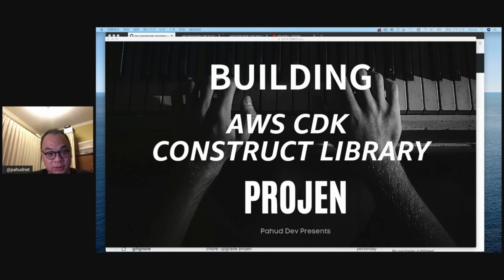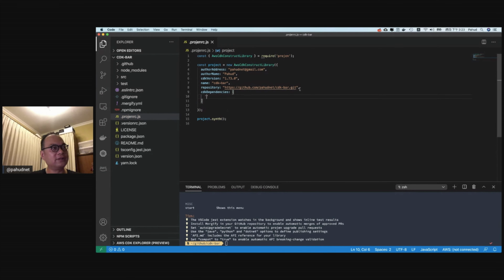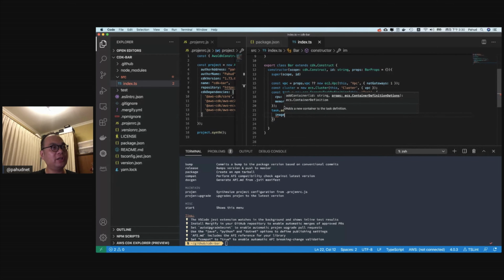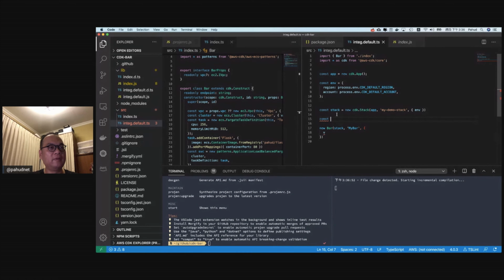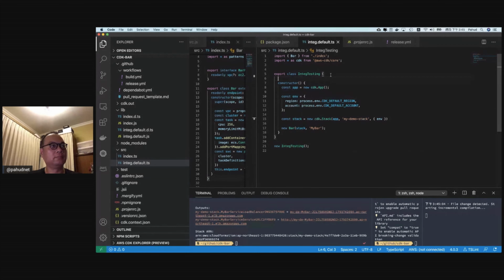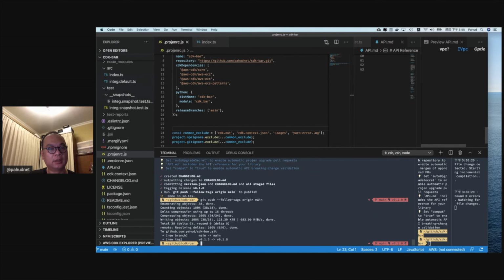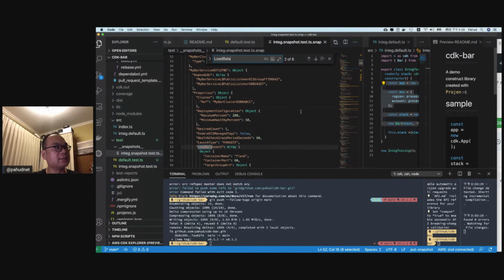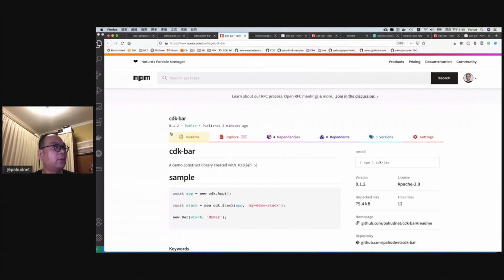EP50 - (ENGLISH) Building AWS CDK Construct Library with Projen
In this video, I will show you how to build, test and publish AWS CDK construct from scratch with projen. After watching this video, you will be able to build your custom CDK construct and publish to npm and pypi.

0:00 Opening
0:11 What is Construct
1:10 What is Projen
1:47 cdk-serverless-lamp
2:15 cdk-k3s-cluster
2:44 cdk-gitlab
3:00 let's create the cdk-bar today
3:35 get it started
4:06 npx projen new
4:34 npx projen new awscdk-construct
5:07 .projenrc.js
6:38 cdkDependencies
8:44 edit src/index.ts
9:44 start creating the Bar construct class
10:21 define the BarProps construct property class
16:03 yarn watch and generate the lib directory
17:34 integ.default.ts for integration testing
21:20 make sure yarn watch returns 0 errors
21:36 npx cdk --app lib/integ.default.js diff
22:23 npx cdk --app lib/integ.default.js deploy
22:42 create cdk-bar github repo
23:08 define the python package in .projenrc.js
24:03 what's inside the the release.yml file
25:14 deployment completed. Now check with browser
26:00 wrap up the integ.default.ts into IntegTesting class
27:42 create snapshot for the integ testing
28:24 create integ.snapshot.test.ts
29:17 yarn test
30:20 yarn build
30:43 configure 3 secrets for your github repo
31:25 git commit
31:33 let's add more exclusion
32:40 git add .
33:30 yarn bump --release-as 0.1.0
33:50 git push
34:00 let's check the release workflow on github
35:04 check the npmjs site
35:19 check the pypi site
35:45 let's update the README
37:04 yarn release
38:40 unit testing
39:22 create default.test.ts
42:15 validate the TaskDefinition in unit testing
44:35 add some cute badges
47:28 Wrap up and closing